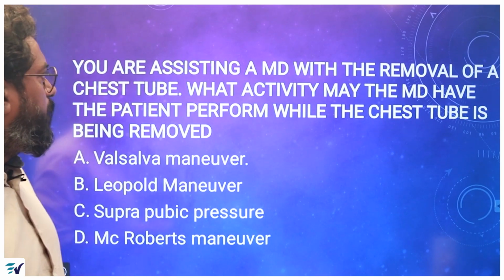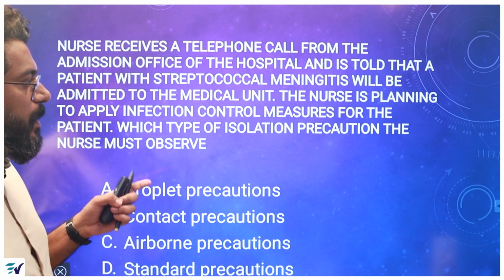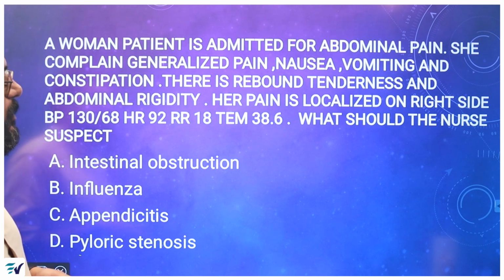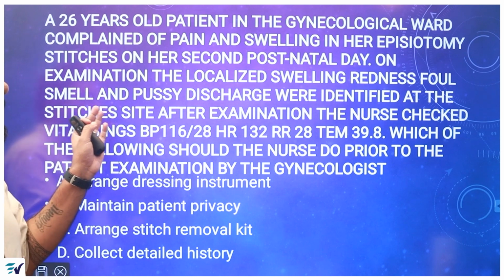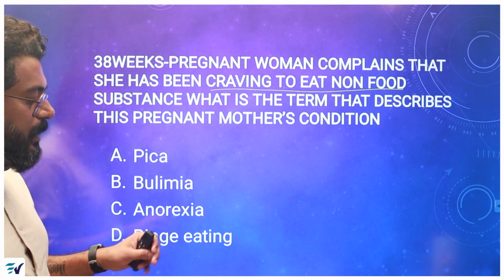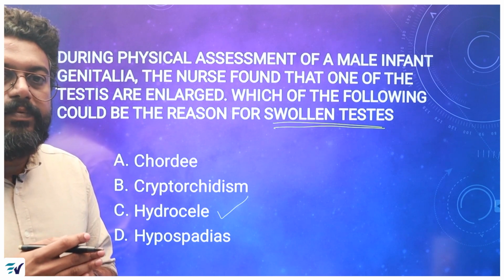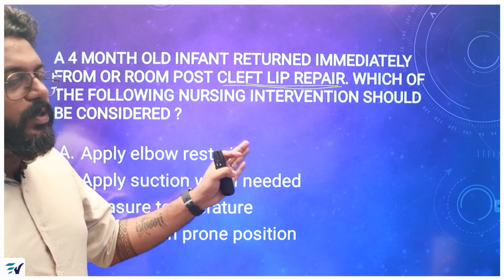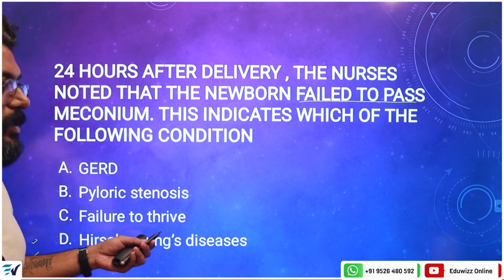PROMETRIC I DHA I HAAD I MOH ENGLISH QUESTION DISCUSSION 6